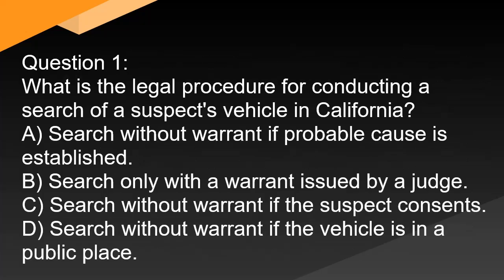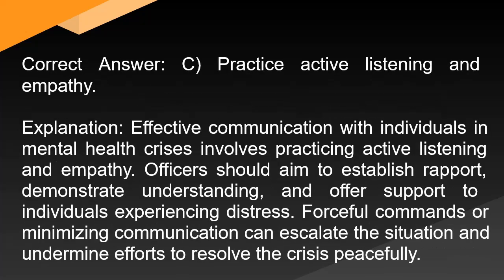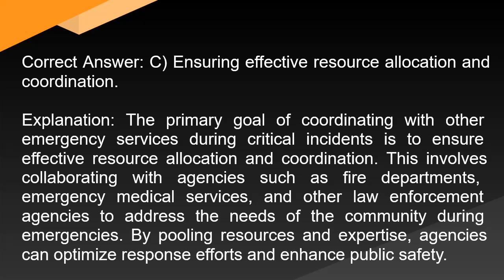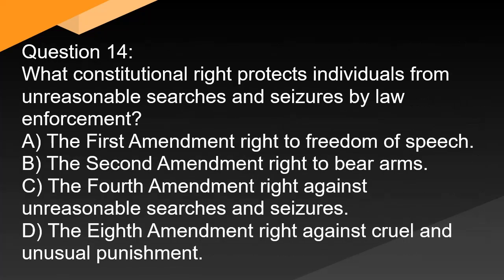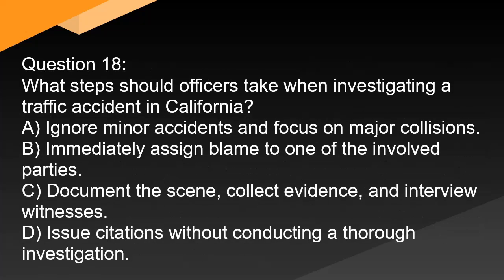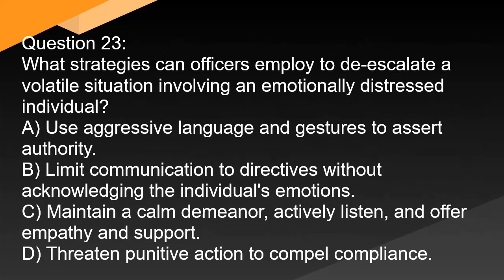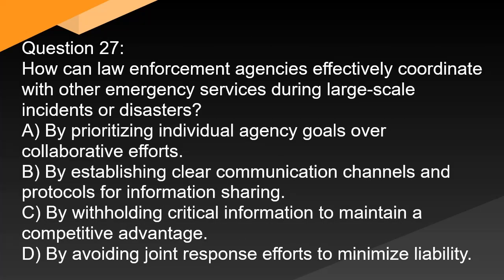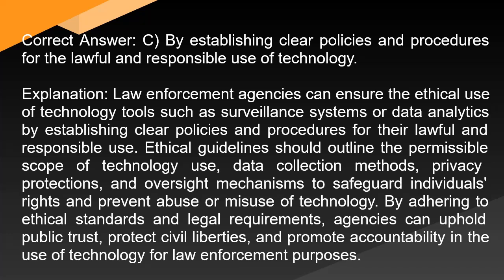California Police Entry Assessment Exam Free Practice Questions